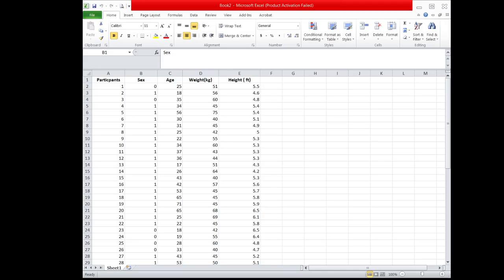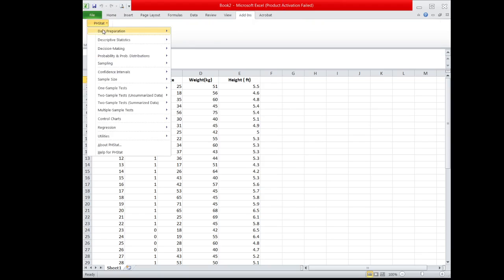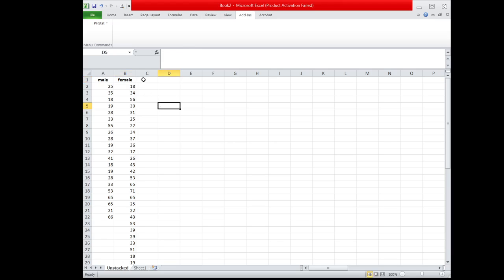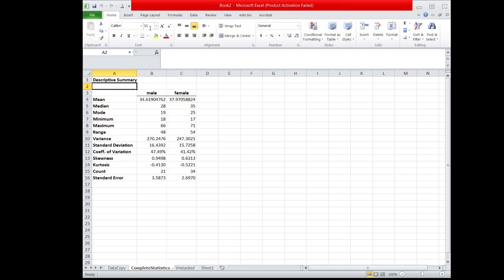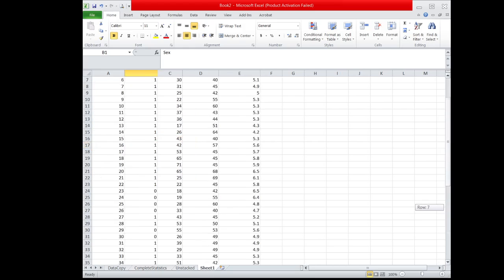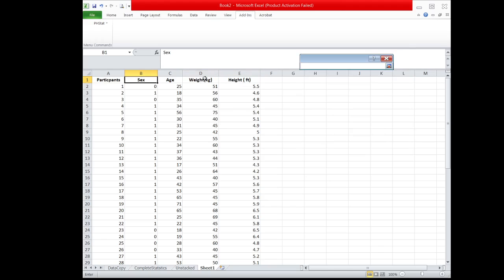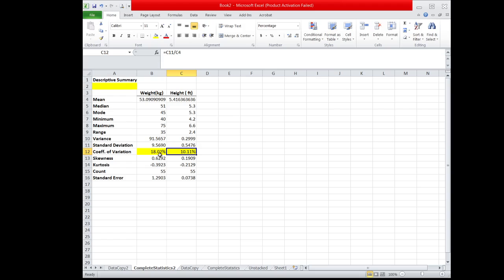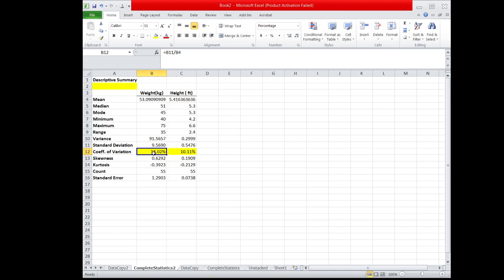variance, std dev.,and coeff of variation in PHSTAT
Finding which set is more variable by comparing the variance , std dev, and coefficient of variation using PHSTAT